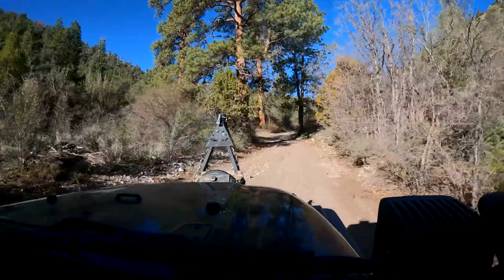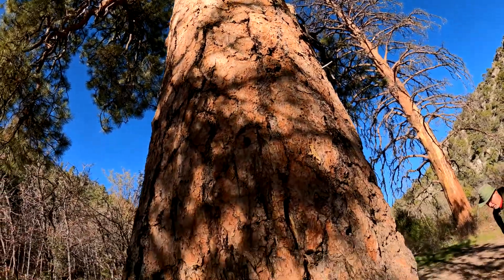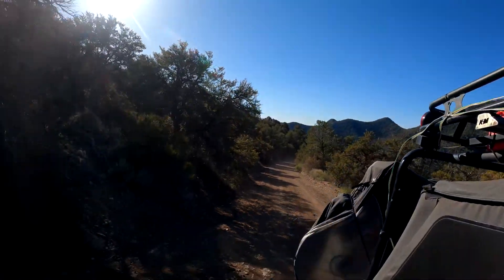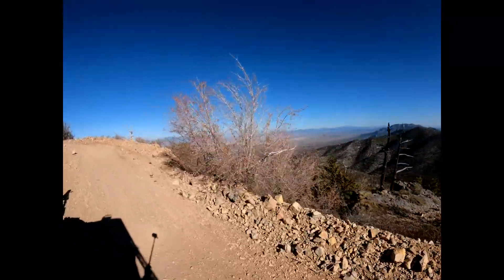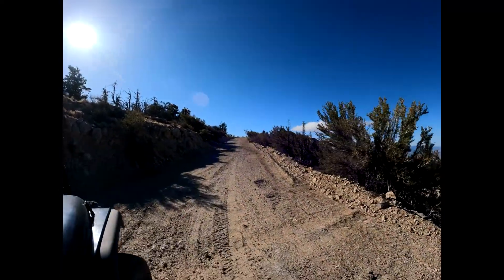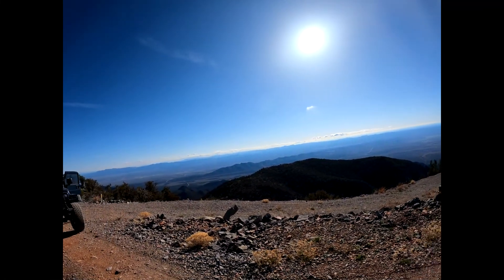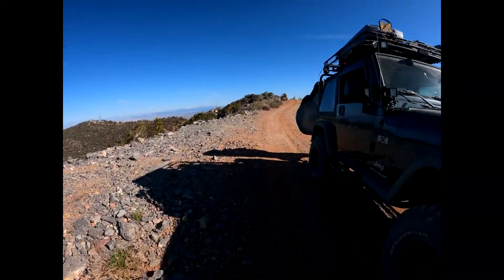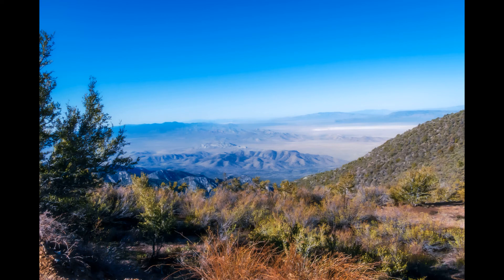Jeep Wrangler Off Road 2022 - Climbing Highland Peak in Nevada - Near 10,000 ft Elevation The Beast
Equipment Used:
✨📸 Panasonic Lumix FZ 1000 Camera

🎀 SHOPPING You can find great gift ideas and Art Prints of my Wildlife and Nature Photographs at;

Thank You for Your Support; Proceeds from store purchases and donations all go to helping to improve this channels content.